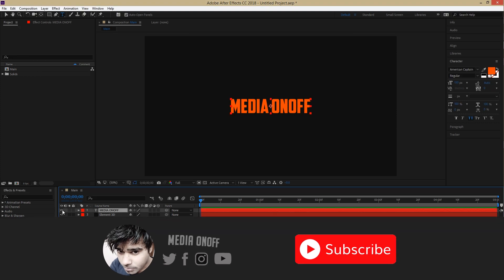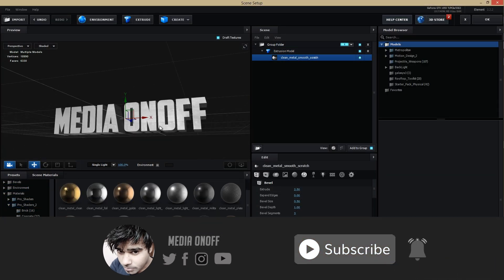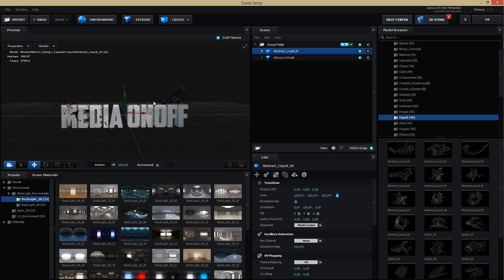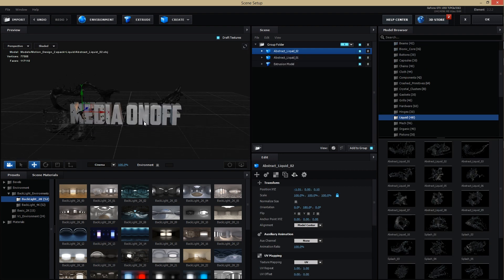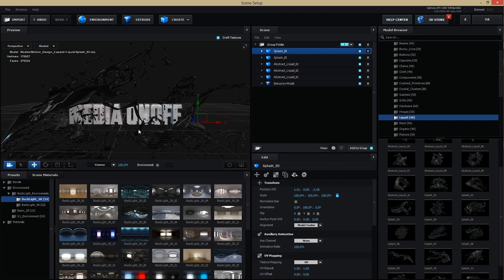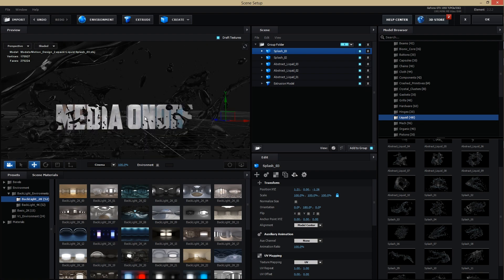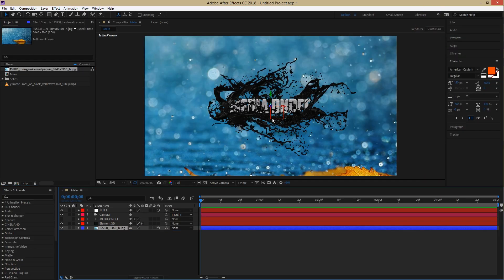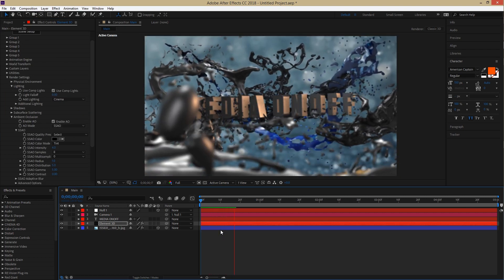Title Animation After Effects | Tutorial | Media Onoff | 2020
Hello everyone, in this video i will share my experience which is my own creativity. if you like this animation please comment me in description box.
I will also make tutorial this animation soon so please sit back relax and enjoy this cinematic title animation.

May God bless to Everyone